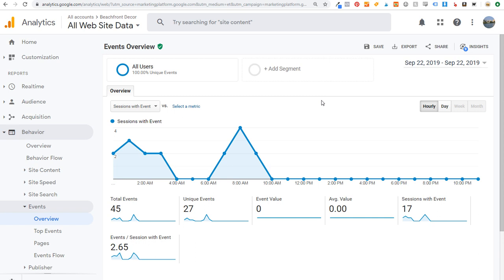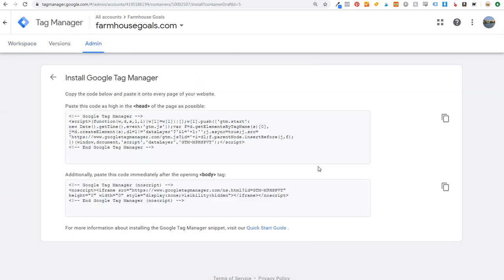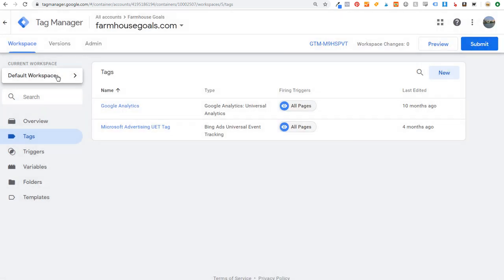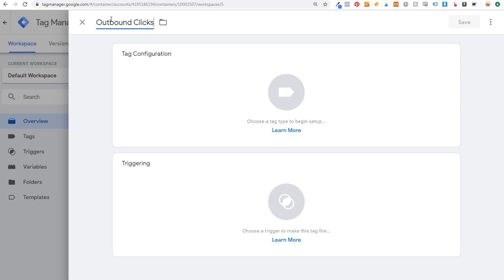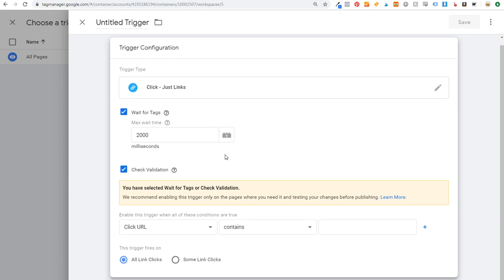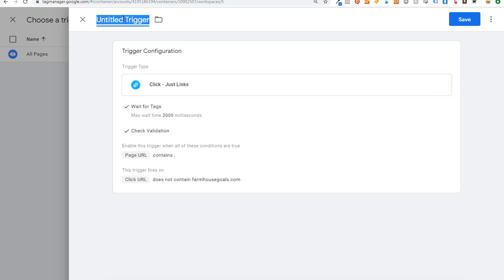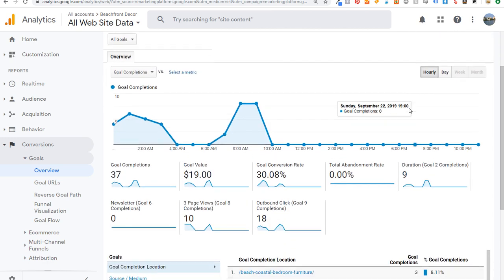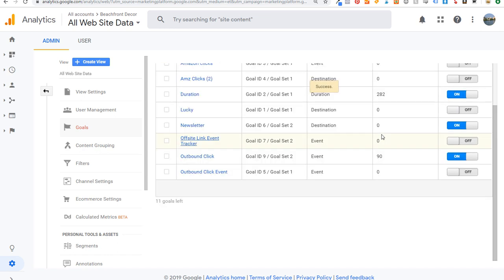Track Exit Link Clicks/Outbound Clicks using Google Tag Manager and Google Analytics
Discover how to track exit links, exit clicks, and outbound clicks using Google Tag Manager and Google Analytics Events. I will show you the step-by-step process to track clicks to external sites using Google Analytics Events and your Google Tag Manager account. If you are asking questions like:  Does Google Analytics track clicks to external sites? How does Google Analytics track outbound clicks? I have the answer for you here.

You can track everything you need to on your website by utilizing Google Tag Manager and Google Analytics. Best of all, both tools are completely free, so you don't need to worry about spending additional resources to track the Key Performance Indicators and Conversions for your business. You can track internal link clicks and external link clicks in Google Analytics, in addition to button clicks. Many people have questions about GTM Click Tracking on their websites and how to track outbound links in WordPress. It can be very useful because you will be able to track affiliate links, advertisements, and important external URL clicks on your website that lead to additional revenue for your business.

The first thing you need to do is install Google Tag Manager on your website and install Google Analytics using GTM. Once you have both installed and active on your website, you are ready to create an event using Universal Google Analytics through Google Tag Manager. You will have to label your event with a Category, Action, Label, and a Value if you'd like.